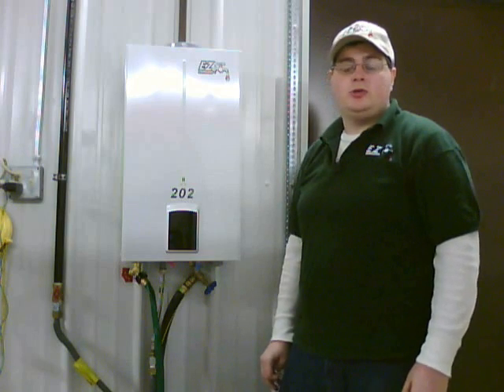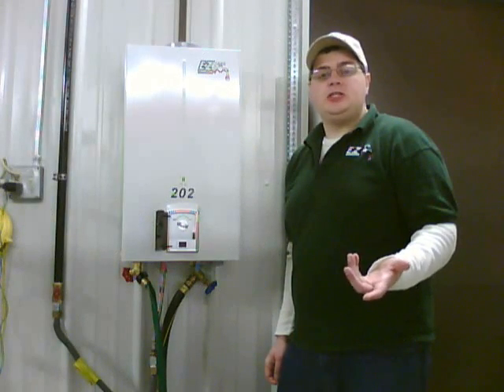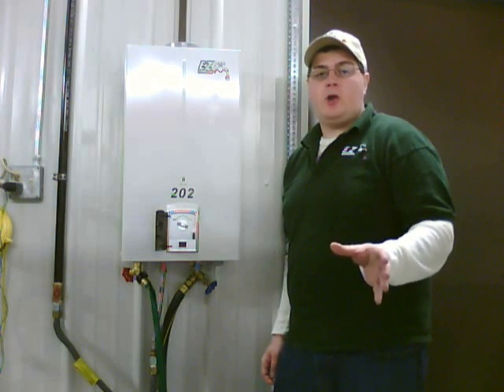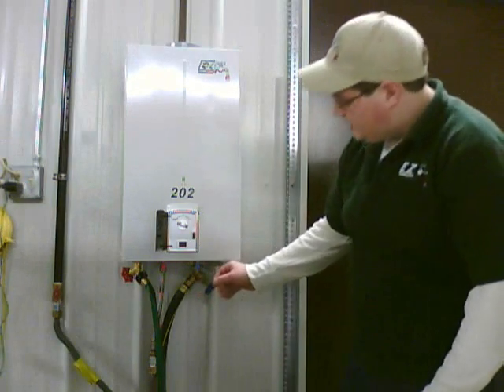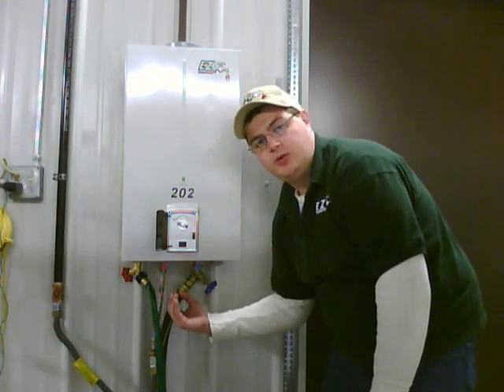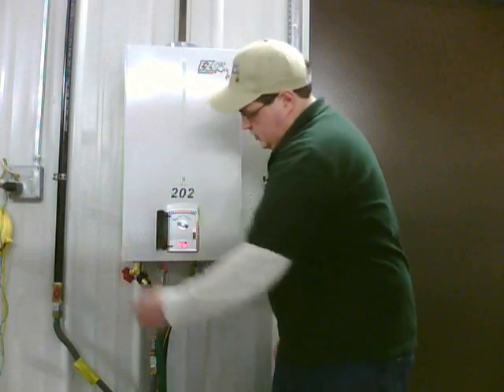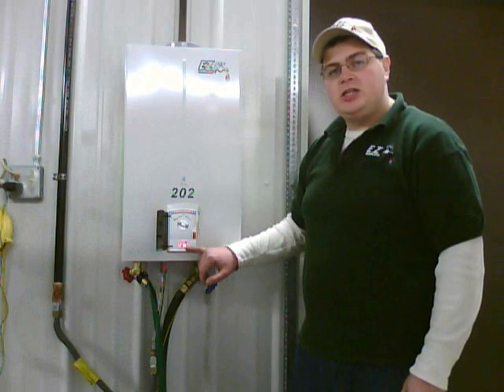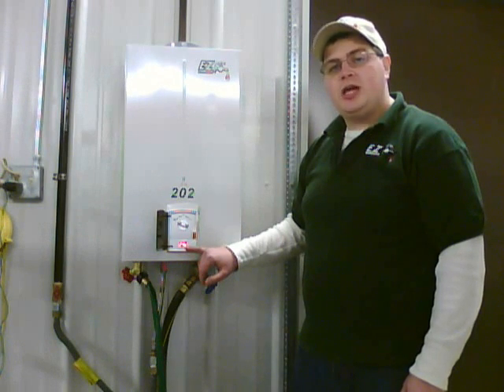EZTankless model EZ202 (Initial setup)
Installing a tankless water heater How to adjust the EZ-202 for optimum operation